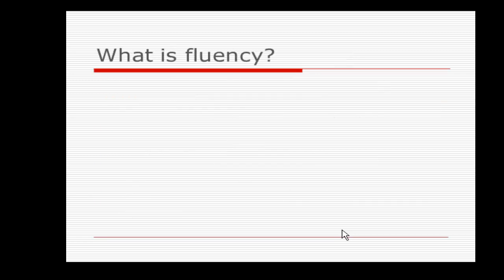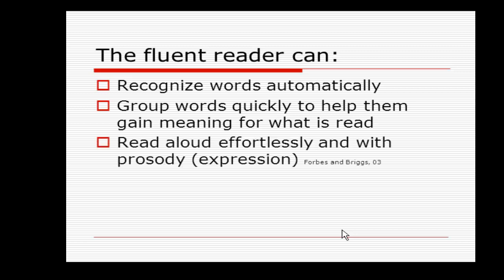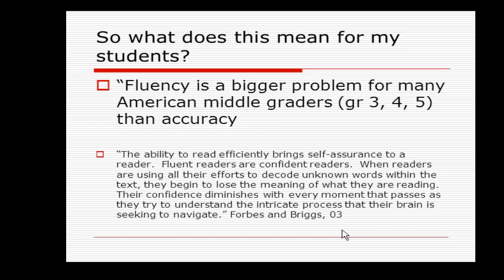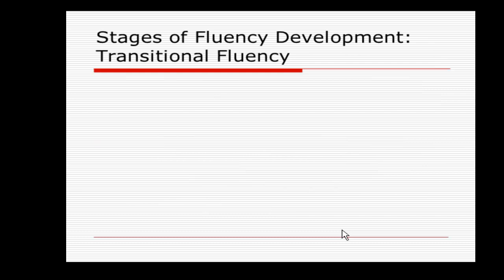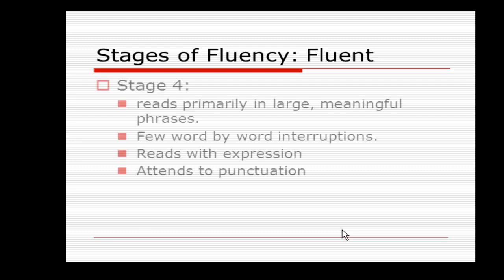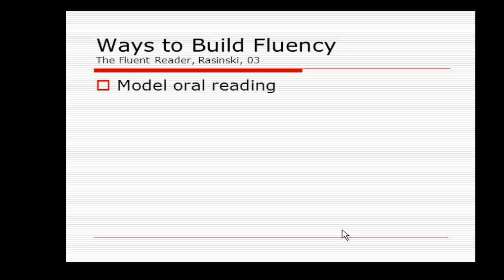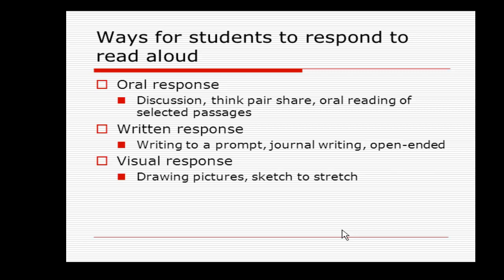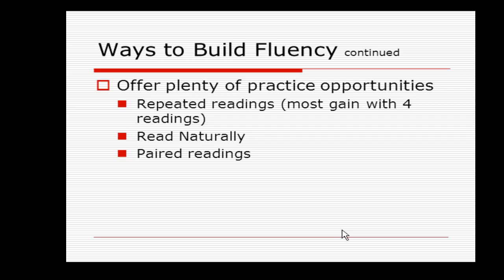Intermediate Fluency Part 1